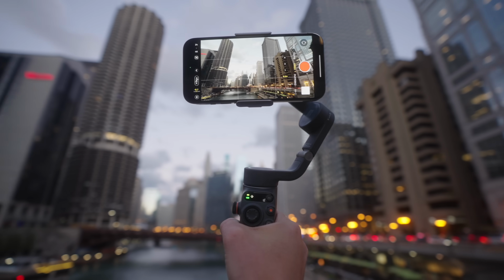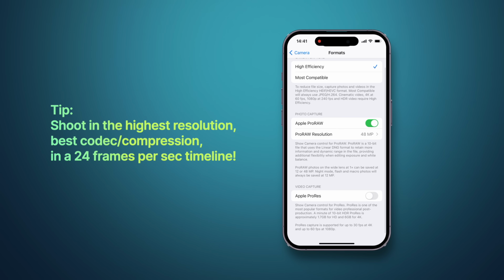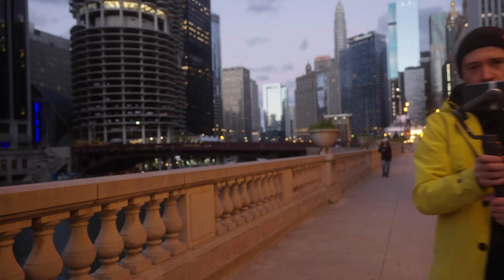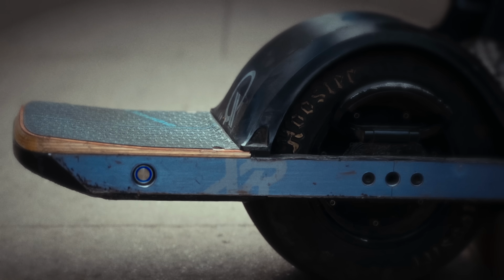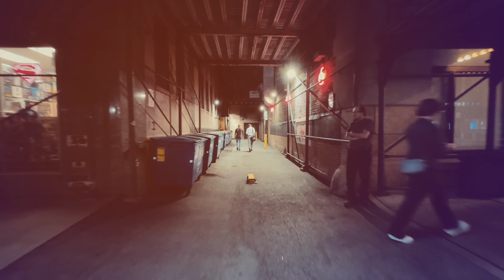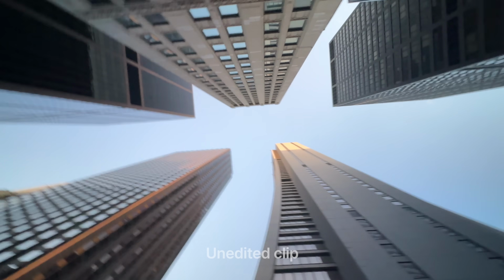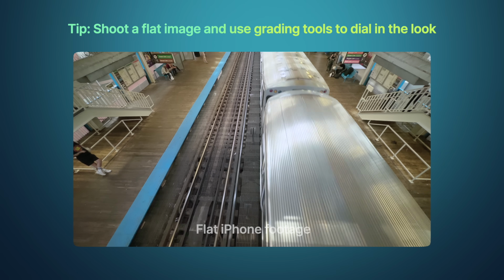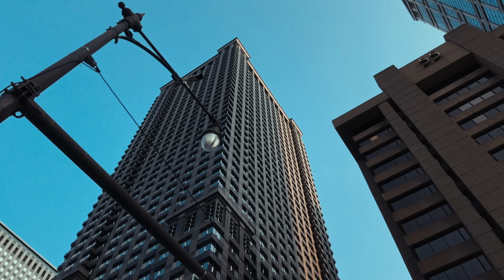How to shoot CINEMATIC VIDEOS on your PHONE | Behind the Scenes w/ iPhone 14 Pro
In 10 Steps to instantly achieve cinematic mobile phone videos. From filming to editing, in this video I am sharing my hacks, tips, and secrets. The phone footage in this video was entirely shot on the iPhone 14 Pro.

GEAR
DJI Phone Gimbal
DJI Large Gimbal
Filter Clip
ND Filter
MagSafe Mount

0:00 Cinematic Phone Footage
0:48 One | Settings
2:44 Two | Motion
4:06 Three | Composition & Lighting
5:25 Four | Coverage
6:37 Five | Story & Theme
7:49 Six | Tricks in Post Production
9:33 Seven | Transitions
10:44 Eight | Colour Grading
12:31 Nine | Creating a vibe
13:21 Ten | Ultimate Secret
14:52 YOUR TURN!